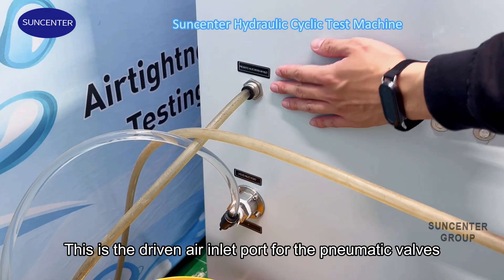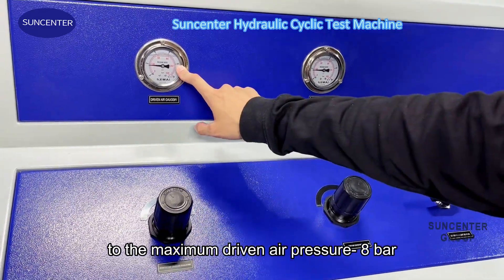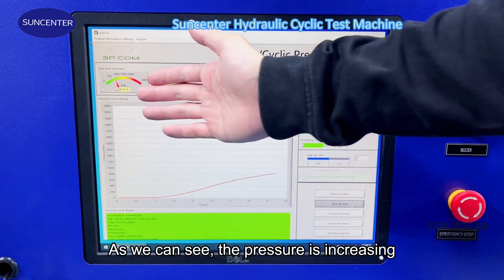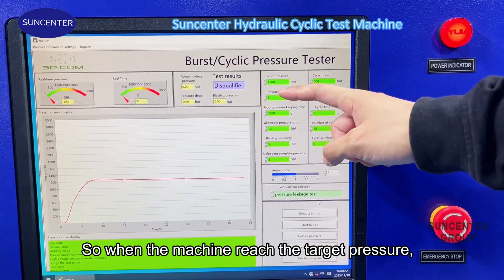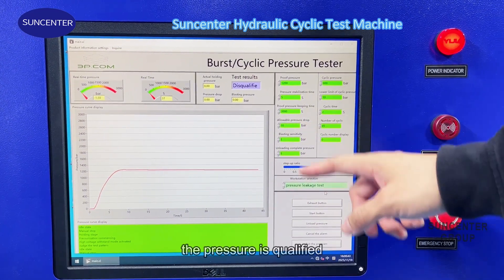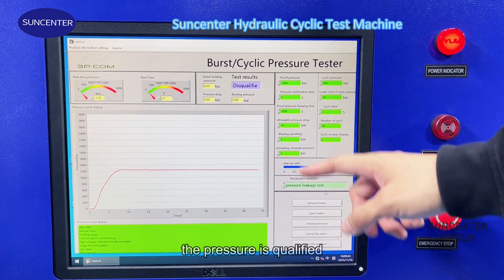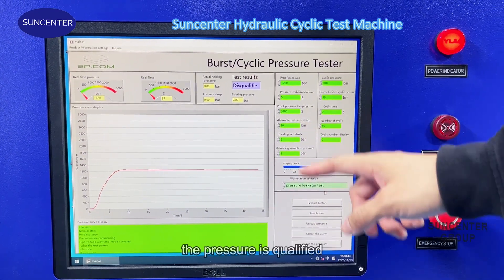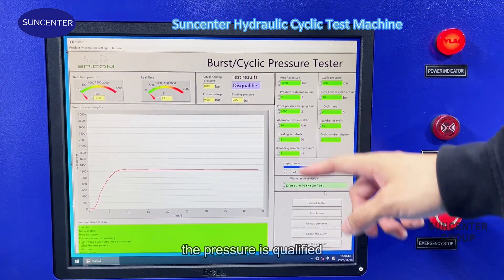Operation steps of Suncenter Hydraulic Cyclic Test Machine